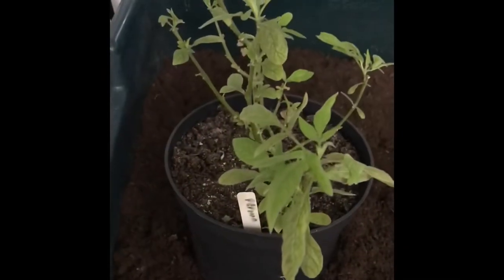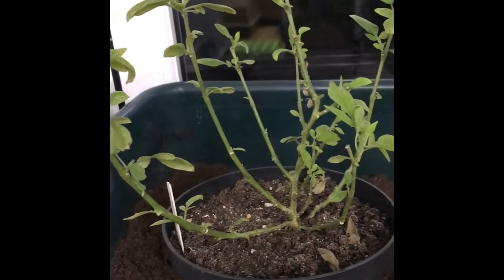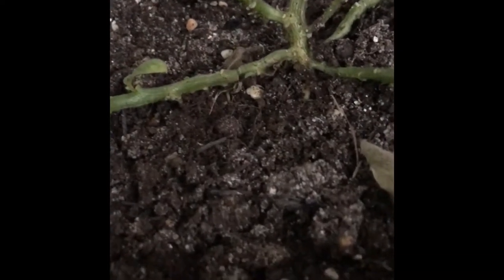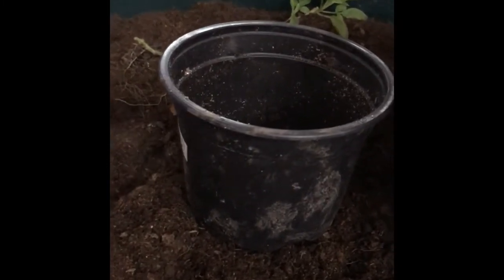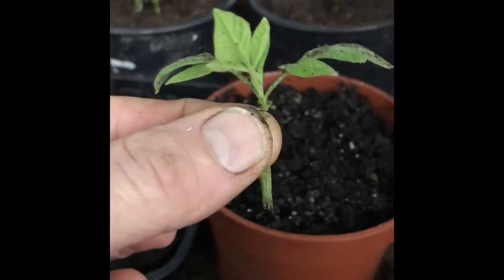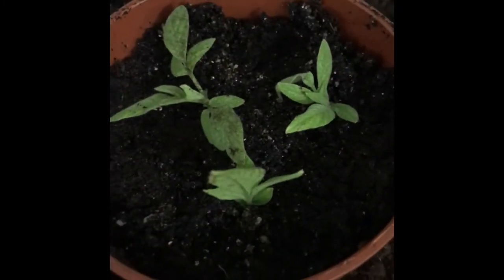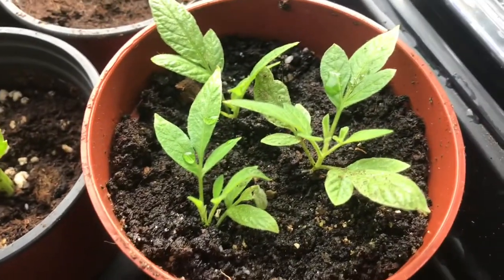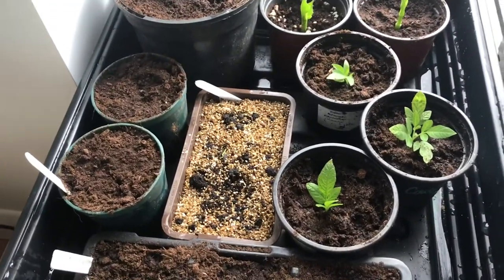How To Propagate Pepino Melon, How To Take Pepino Cuttings, Plant Propagation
How To Propagate Pepino Melon, How To Take Pepino Cuttings, Pepino Fruit, Plant Propagation, Vegetable Gardening

I sowed some Pepino seeds last year but by the end of the year only 1 plant remained. To save going through all the hassle of growing from seed again I thought I would try to propagate the lone survivor.
After a little research I thought propagation by cuttings would work well, and given how the plant rooted from low lying stems I thought that propagation through division would also be a good option.

Now how do I take my cuttings?

Take cuttings of Pepino in the morning to ensure the plant stems are well hydrated, for a better success rate.  You need to use semi-ripe wood for cutting material, that means using the stems that have a little flexability to them but that are not springy.  The stems will be green/brown in colour.

Tools required:
Clean sharp secateurs or knife,
Suitably sized pot,
Hormone rooting compound,
Fresh compost,
Propagator if possible,

Cut stems just below a leaf joint and strip the lower leaves.
Dip the bottom of the cuttings into hormone rooting compound If you have some.
Make a small hole in the compost.
Insert the cuttings into the compost mix and firm around the stems to ensure there are no air pockets, and that there is good contact between cutting stems and the compost.
Wait until roots have formed.

Make sure the cuttings do not dry out but do not let them get too wet.
Once the plants have established a good root structure, with roots visible to the base of the pot, then the plants can be potted up Into a larger sized pot or container.

Method 2, dividing up the plant
The basel stems naturally produce root nodes and small fibrous roots where they are in contact with the compost nearest the centre of the main plant.

Tools Required,
Clean and sharp secateurs or knife,
Compost,
Pot,

Using clean sharp secateurs cut the lower plant stems, that have formed root nodes or roots, and separate them away from the main ‘mother’ plant.
Pot up these sections into their own pots using fresh compost.
Plant the sections so that the nodes are below the surface of the compost, to encourage additional roots to develop.

Once the plants are established, and with visible roots to the base of the pot, they can be potted up into larger pots or containers.